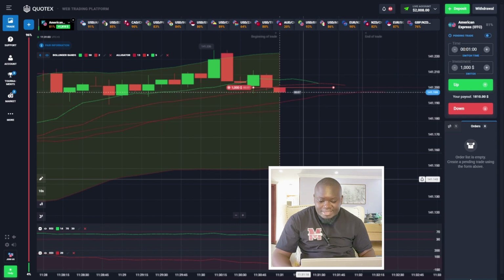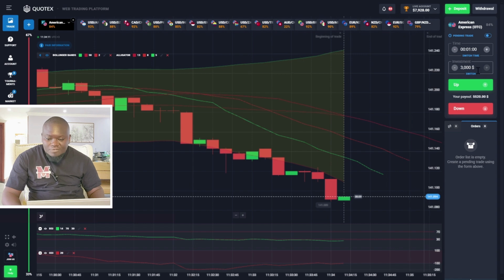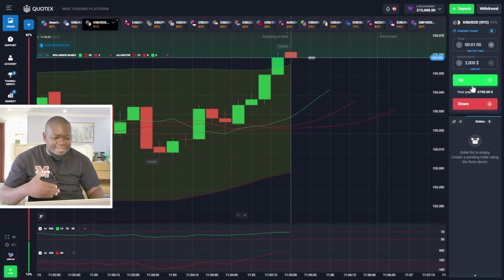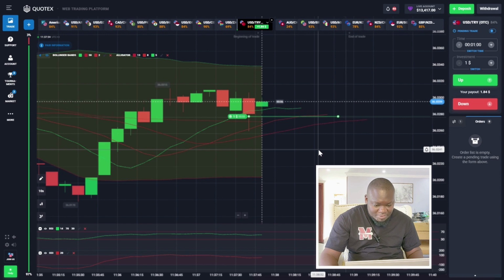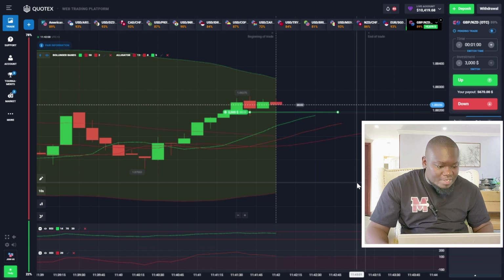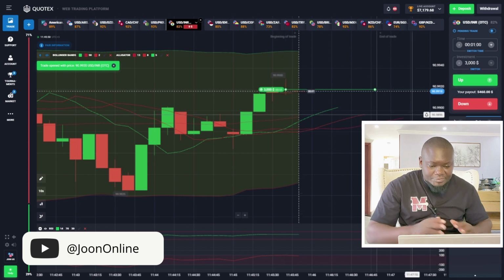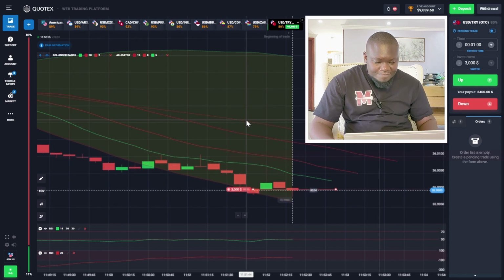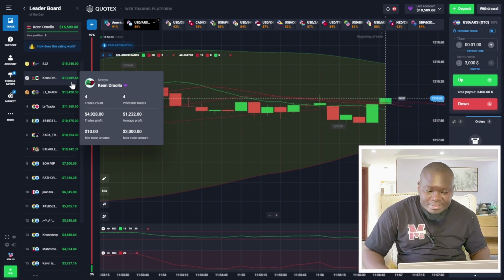I Earned $17K With This Quotex Strategy in 22 Trades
What is the best time to trade in Quotex?

The best time to trade on Quotex depends on market volatility and liquidity. The optimal trading hours are during major forex market overlaps:

For OTC pairs, though, trade at 3PM Kenyan time.

Timing as a Strategy

Market activity increases when institutions trade, causing strong price movements. Avoid low-volatility hours (weekends, late-night UTC) as price movements are unpredictable.

Trading at peak volatility ensures stronger trends for binary options, making technical indicators like Bollinger Bands or RSI more effective.

Additionally, trading during economic news releases can provide high-profit opportunities if you follow trends instead of guessing reversals.

All said, trading at the right time is a simple yet powerful strategy to improve win rates on Quotex.

Don't have a trading account?
| Get $10,000 to Demo Trade.

Learn how to trade. Use the Quotex Demo account

Want to join our social channels? Use these links.

0:00 - Introduction to the best times and strategies for trading on Quotex.
1:01 - I explain my current account balance and trade sizes, setting the stage for live trading.
2:16 - I win the first trade and discuss the profit made, showcasing successful strategy implementation.
3:11 - After winning the second trade, my account balance increases significantly
4:25 - Market volatility, emphasizing Bollinger Bands behavior.
5:46 - Another successful trade
6:28 - 5 Wins, no loss
11:30 - The first loss of the day is noted, illustrating the reality of trading volatility.
17:04 - A winning trade brings me back into profits, highlighting the ups and downs of trading sessions.
21:07 - I discuss the goal of reaching the top of the leaderboard, showing the competitive nature of trading.